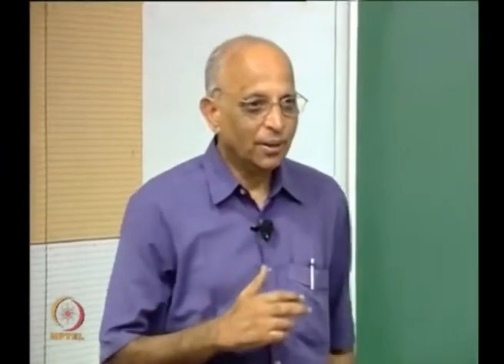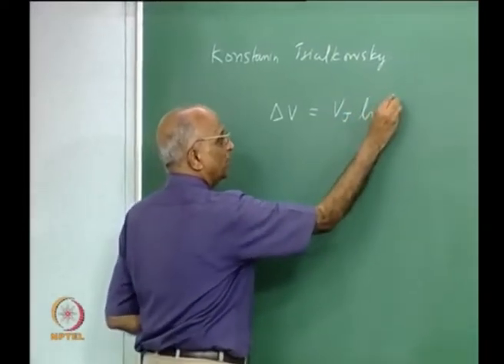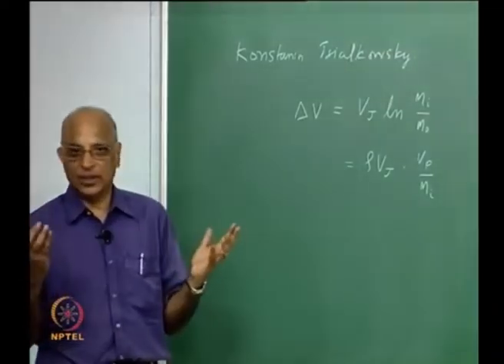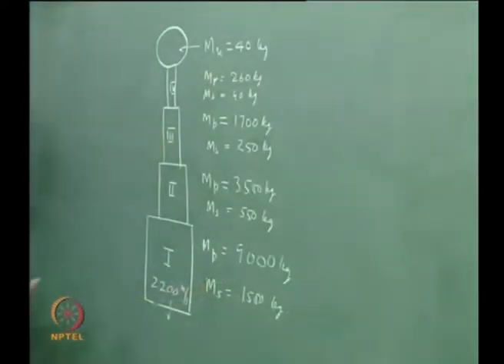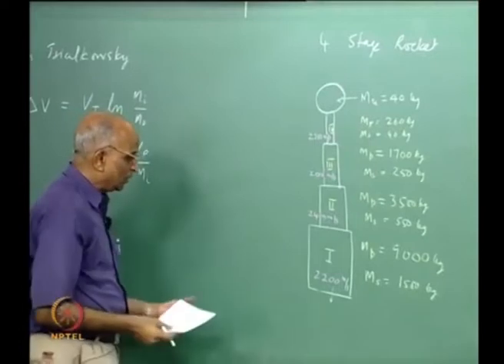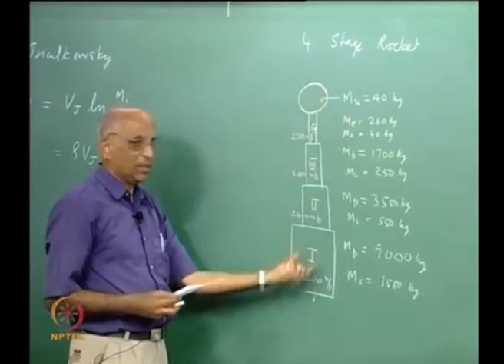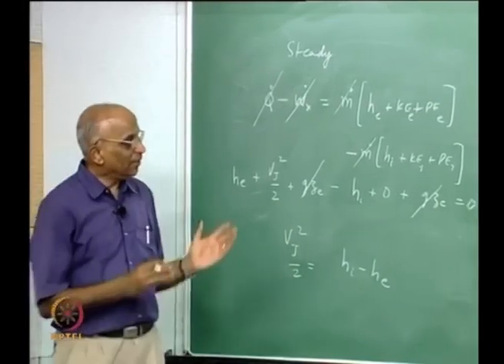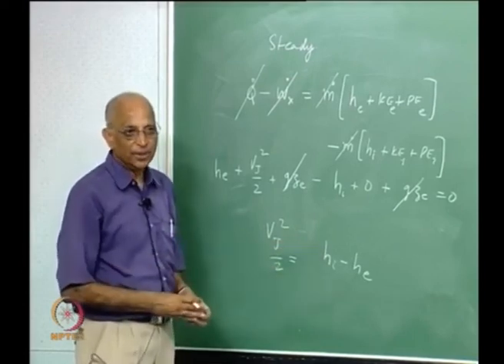Examples Illustrating Theory of Rocket Propulsion and Introduction to Nozzles